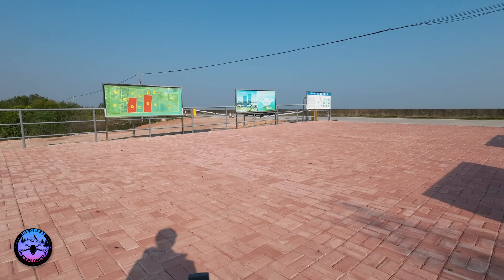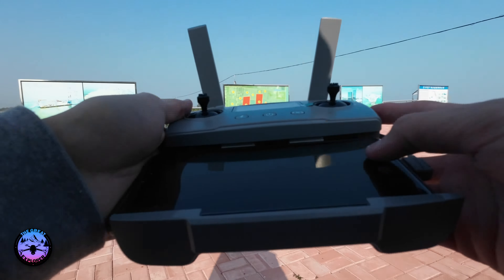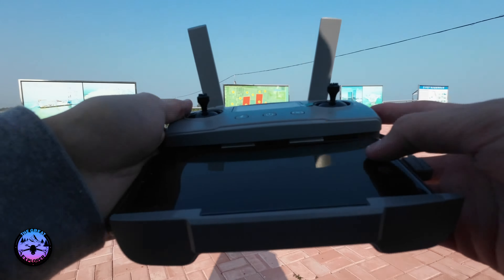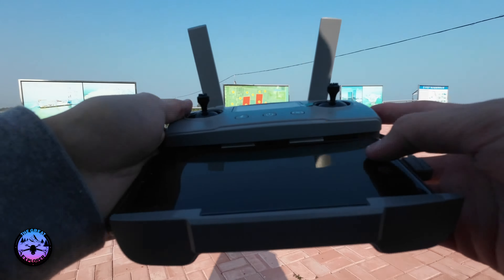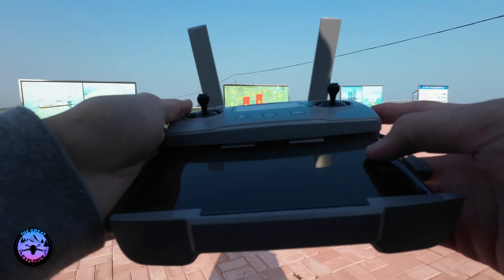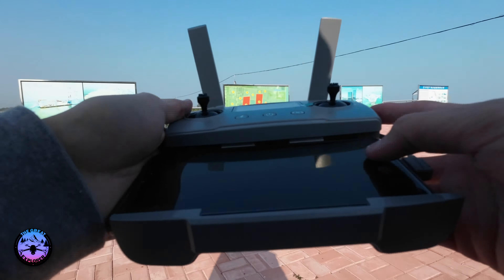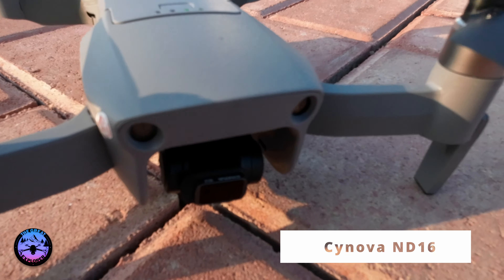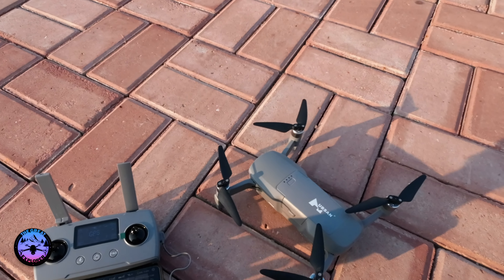Hubsan Ace Pro - HLog Color Grading with Kodak 2383 Film LUT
Let's find out how the famous Kodak 2383 LUT works on the Hubsan Ace Pro. These footage was edited on Davinci Resolve 17, the LUT pack is natively available in Davinci Resolve.

This is where can you find the LUT on Davinci Resolve 17.
LUT - Film Looks - Rec709 Kodak 2383 D60

Where can you buy the Hubsan Ace Pro?
Cynova ND Filters

Watch in 4K for best experience!

2 Bay NAS below 200USD:
Best NAS for the money:
SSD for NAS cache Storage:
HDD for Main NAS Storage:
2.5G Network card

✈️Drones & Accessories:
Hubsan Zino Mini SE

📸4K Camera:
DJI Action 2